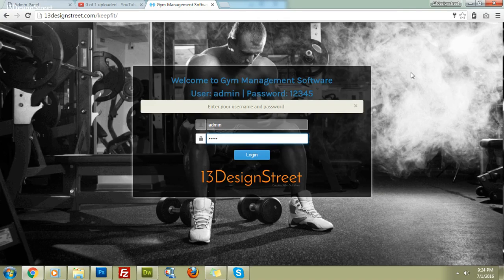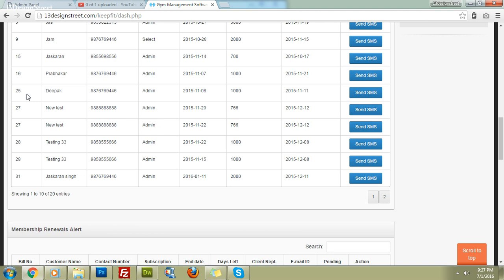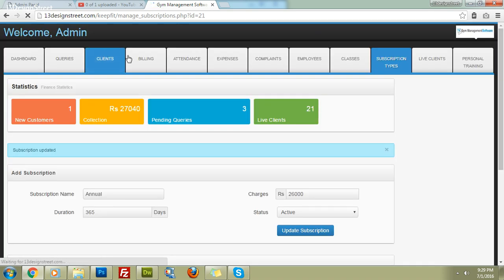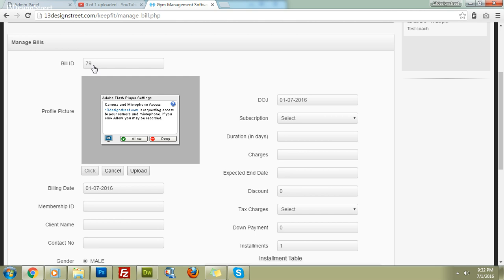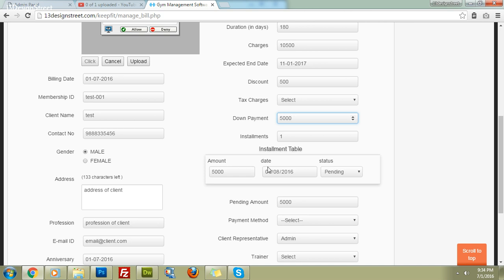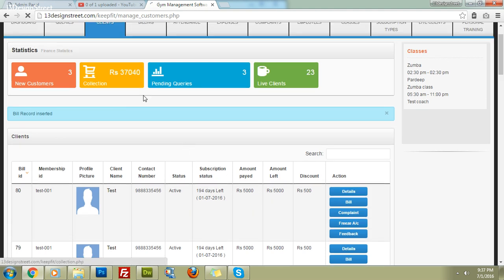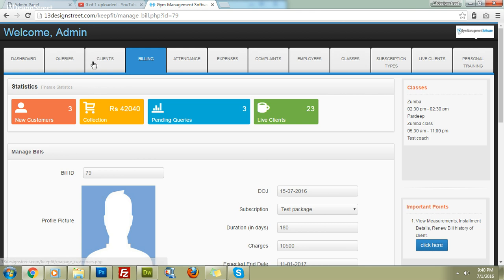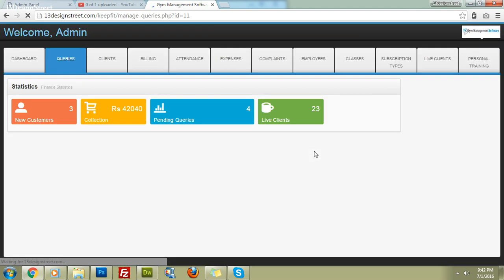Easy Gym Software Demo: Explore Pricing, Features, and More for Your Fitness Business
This is video acts as a tutorial on how to work with Easy Gym Software as well as a gym management software demo.

In this video, you will find how you can manage various aspects of your gym with gym management software. The gym software is a set of modern digital tools that enhance the productivity, reach and efficiency of your gym in various areas such as membership management, employee management, POS, billing, marketing, customer loyalty, query management etc.

Easy Gym Software is ideal for:
• Gyms
• Health Clubs
• Crossfit Studio
• HIIT & Functional Training Studios
• Yoga Schools
• Spinning Centers
• Swimming Schools
• MMA (Mixed Martial Arts) Training Centers

Main features of our Gym Management Software are as follows.

Billing (Point of Sale)

• Billing by barcode
• Billing in cash, card, check, combined
• Creation and billing of monthly payment plan
• Billing on credit
• Printing of payments, receipts
• Return with the printing of credit note
• Inclusion of discounts, promotions, and loyalty points
• Integration with barcode readers, cash drawers, printers
• Close with details on values, products, categories, etc
• Cash closing by operator, supervisor or employee
• Financial Sales Report, Product sale reports, available in Excel and/or PDF formats
• Web / Mobile access

Stock /Product Management

• Classification of products by categories, articles, brand, supplier
• Raw material module with classification by categories, article, brand, supplier
• Direct printing of barcode labels
• Auditing physical inventories
• Sales commission configuration by product, service
• Minimum and/or maximum stock configuration
• Reports of Stock (Excel, Pdf)
• Web / Mobile access

Access Control Module

• Built-in fingerprint reader for access control
• PIN for user login and password
• Automatic blocking in case of late or missing payment

Client and Employee Management

• Creation of users by access profiles
• Creation of members, suppliers, employee profiles with details, according to each type of business
• Possibility of using tools such as Google Maps for the location of customers, suppliers
• Possibility of using biometric readers (fingerprint scanner) for employee validation
• Possibility of appointing commissions to employees
• Configuration for printing invoices, credit note, receipts, checks
• Possibility of sending SMS messages to customers
• Pop-up of member anniversary, birthday and due date of renewal etc.
• Management of schedules of entry, lunch, departure of employees
• Reports of clients, suppliers, employees etc.
• Web / Mobile access

Services from Easy Gym Software Support team

• Implementation, training tailored to the needs of each client
• Development of customized solutions
• Quick maintenance and support
So, you know Easy Gym Software is more than just lead management software for gyms.